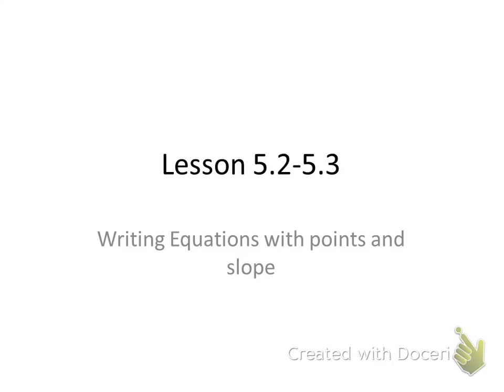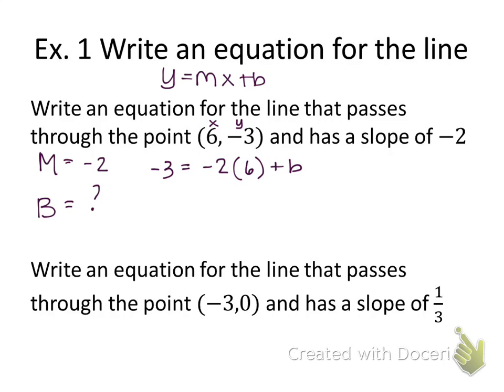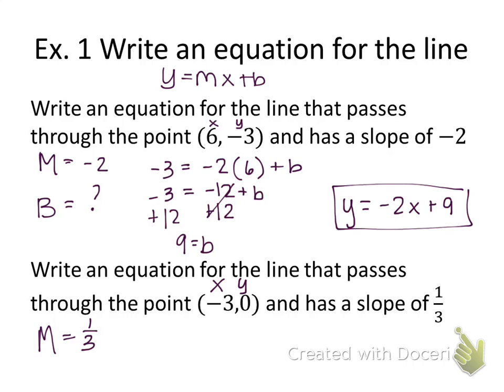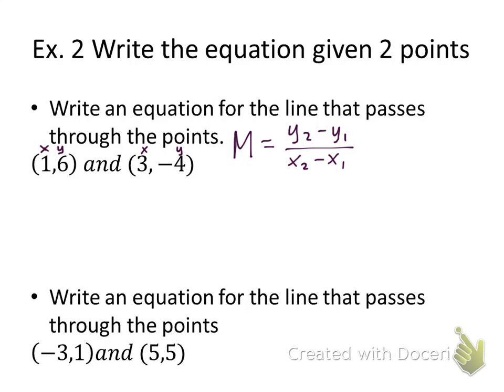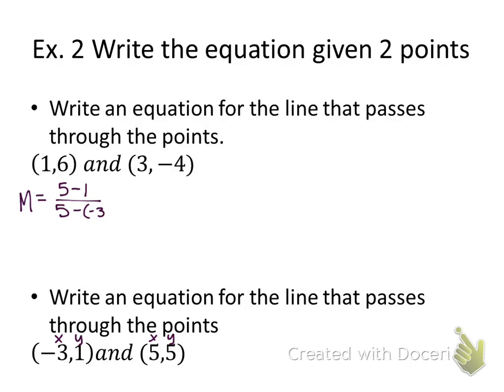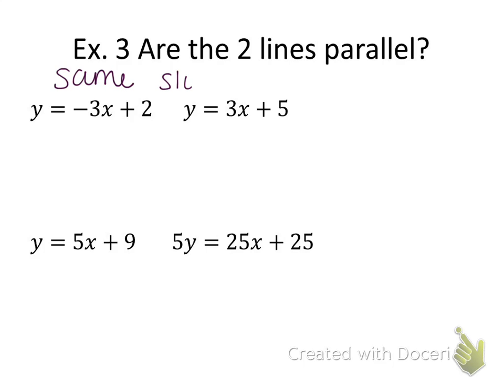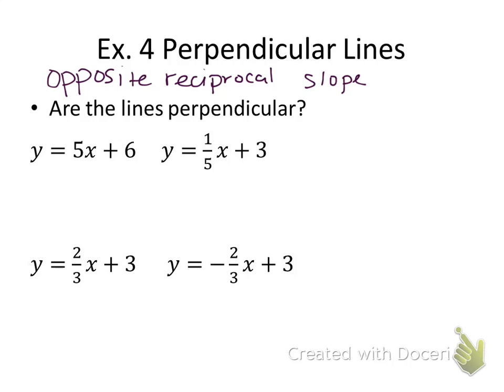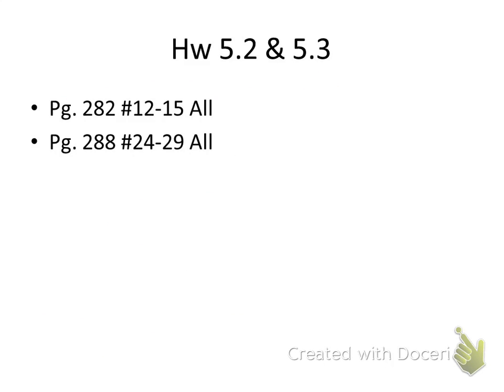Lesson 5.2 & 5.3 Writing Equations in Slope Intercept Form